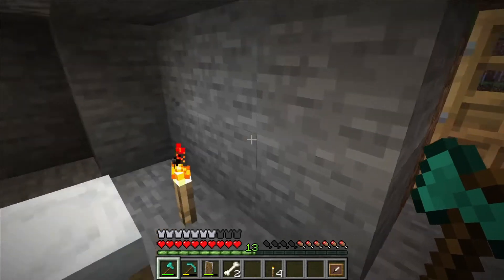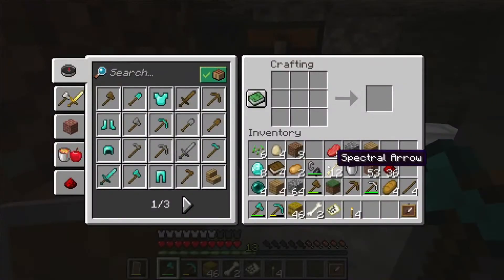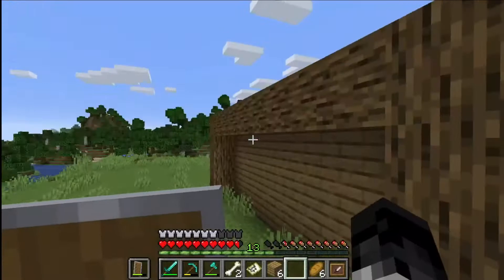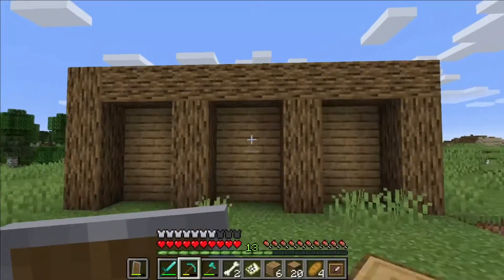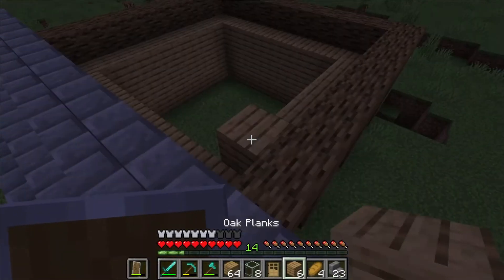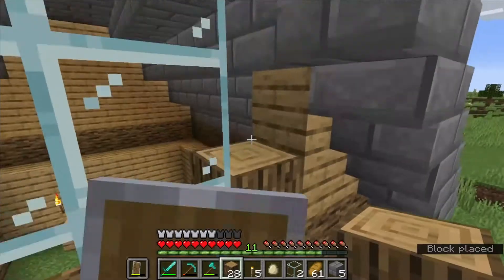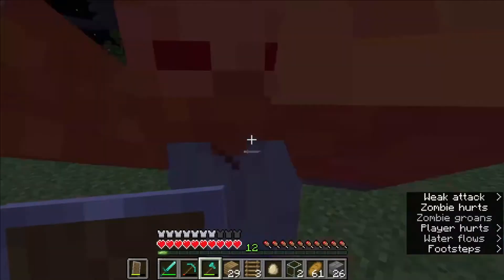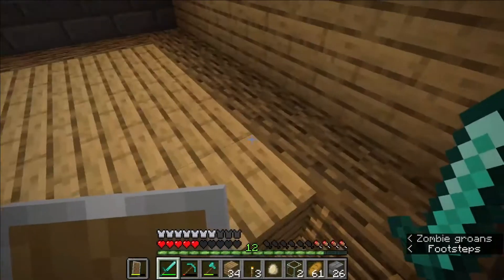minecraft part 3: I built a house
I move to a new house, sorry this video is on the boring side.